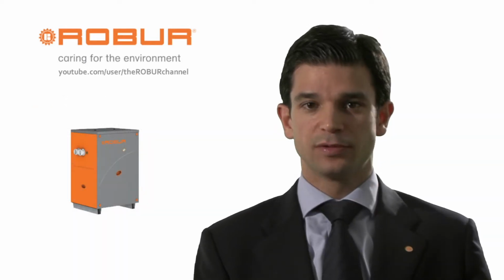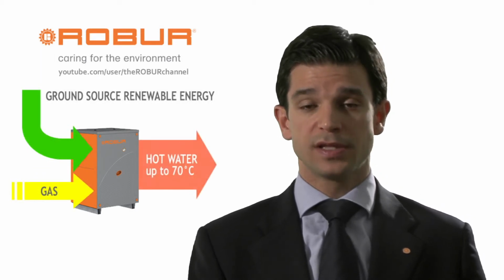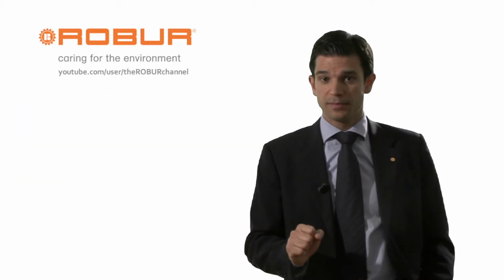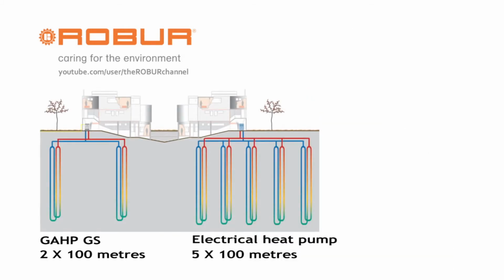[English] ROBUR EDUCATIONAL: Ground-source Gas Absorption Heat Pump